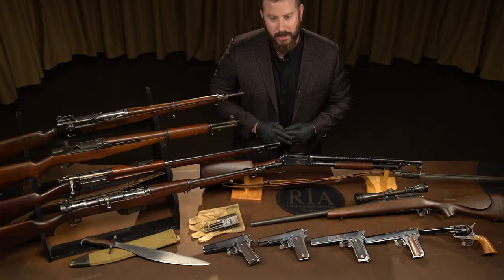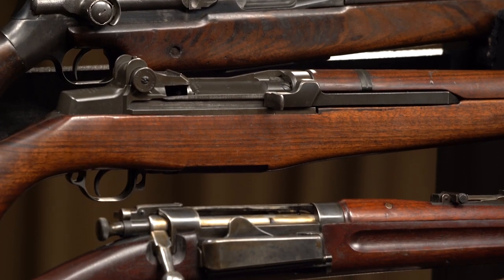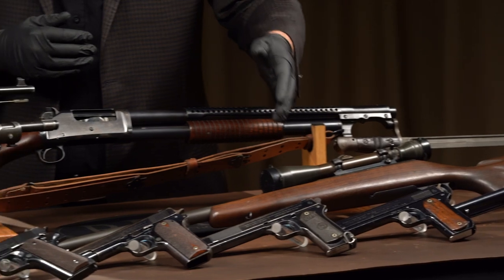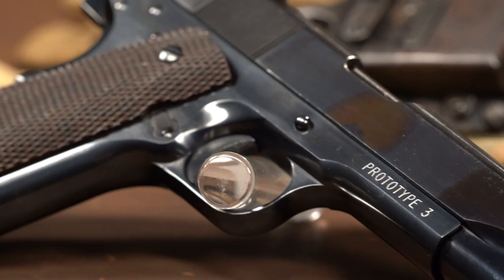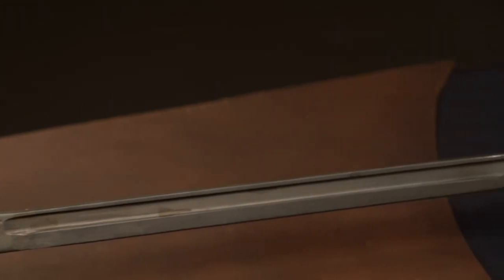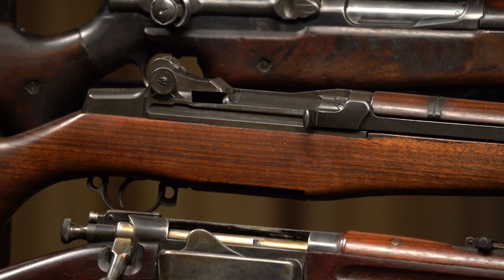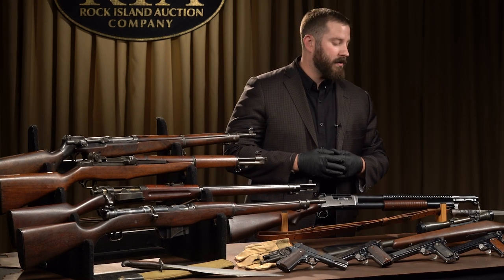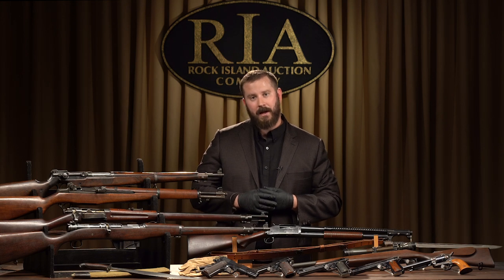Rare & Extraordinary U.S. Military Firearms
Rare and extraordinary U.S. military firearms await you. Pulling from several renowned collections, the selection within this popular genre has seldom been better. Only this September at Rock Island Auction Company.